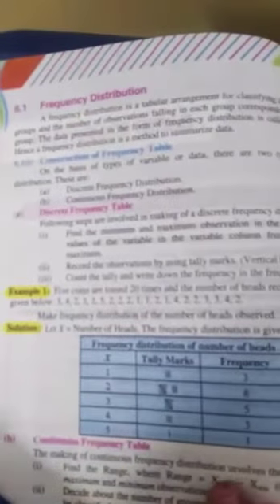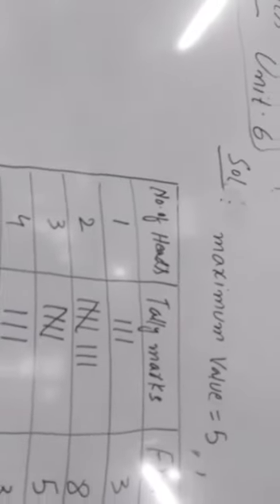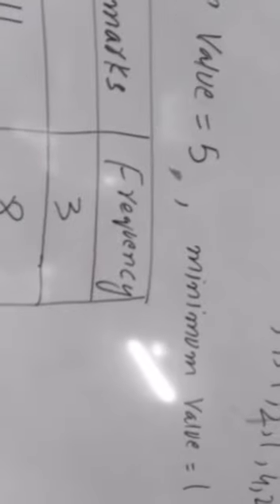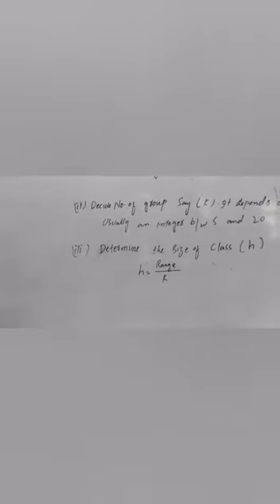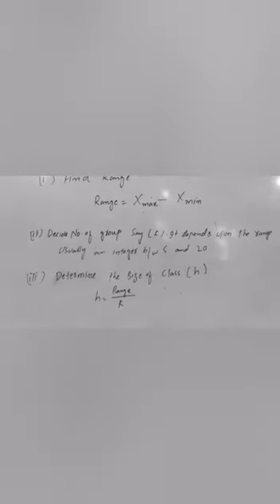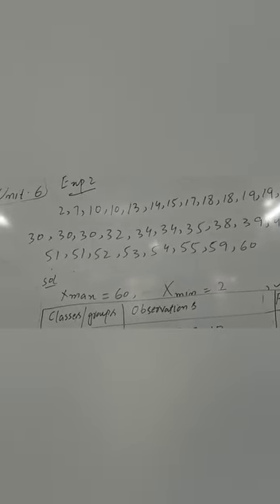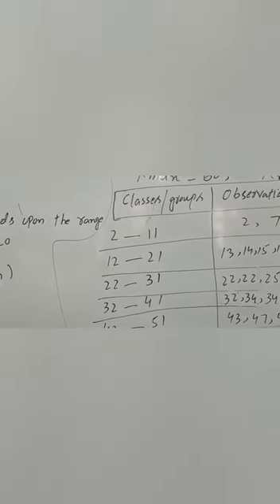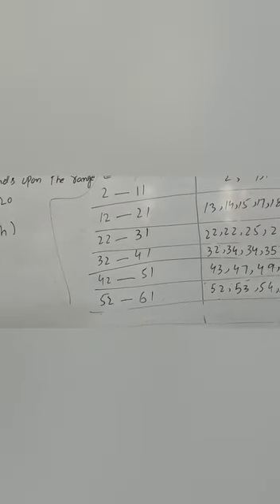Class 10 Math 1/12/20